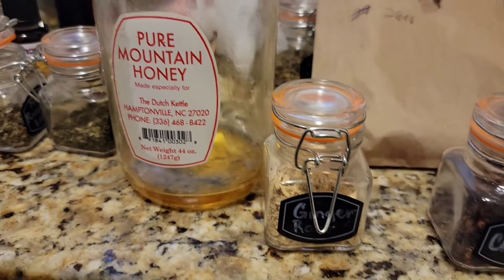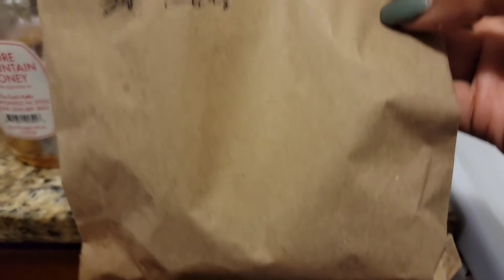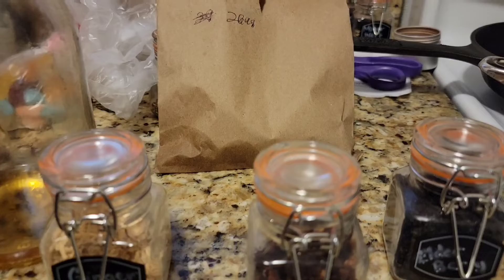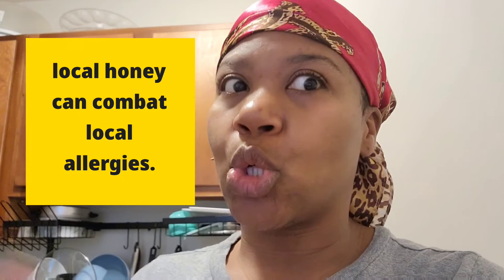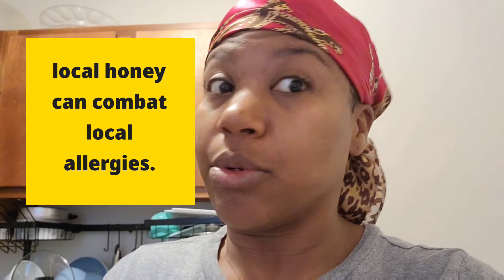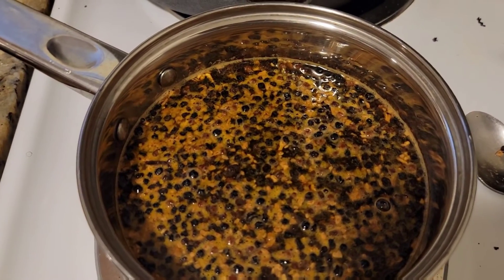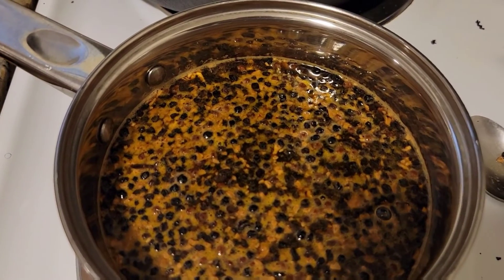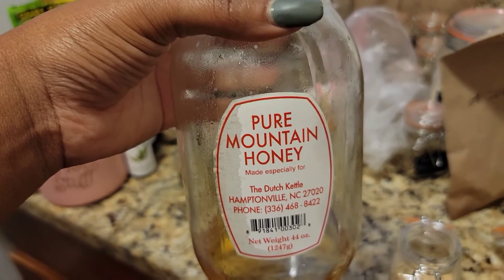Boosting my Immune System Naturally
I walk you through the steps of how I make my elderberry syrup. I make my own syrup for 2 reasons 1) it boost the immune system and good for your body & 2) its cheaper to make it myself. I personally take 1 tablespoon a day. I keep mine refrigerated. Use a cheese cloth to better strain all the juice out of it. Let me know if this was helpful.